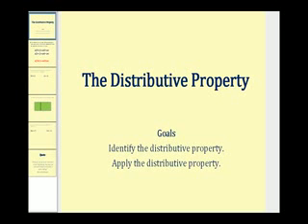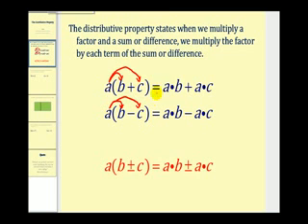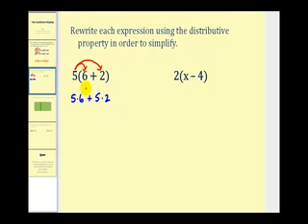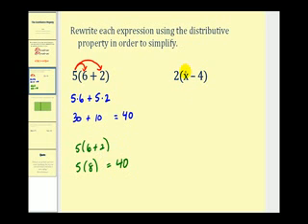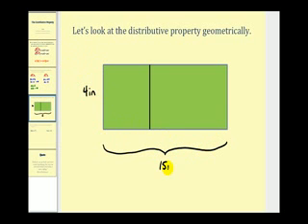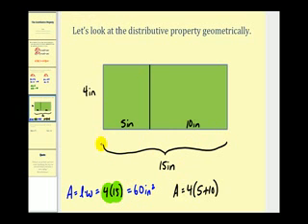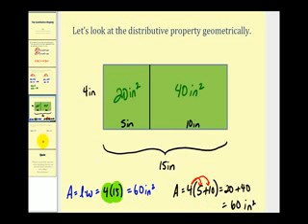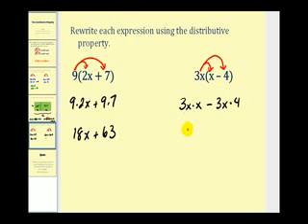Introduction to the Distributive Property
This video explains the distributive property and provides examples on how to use the distributive property.